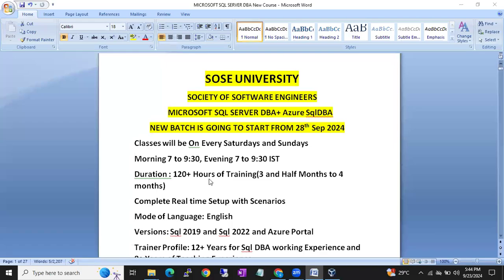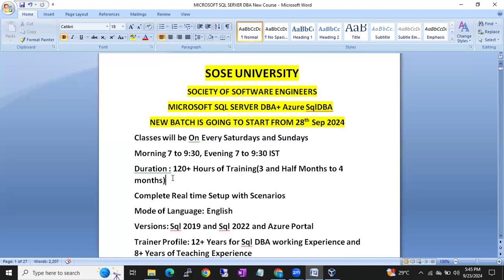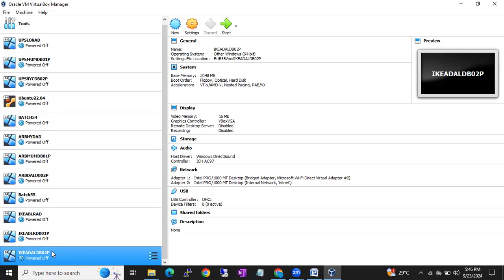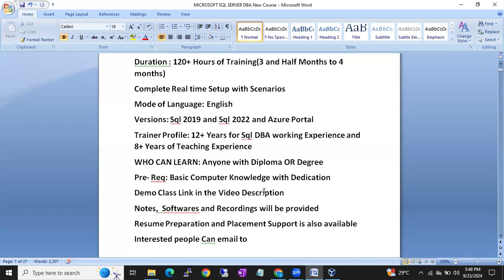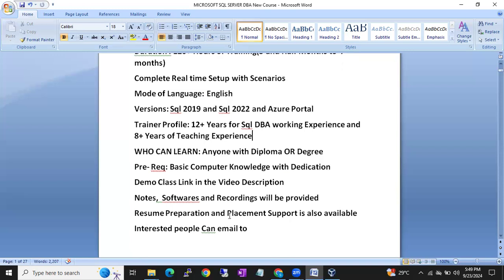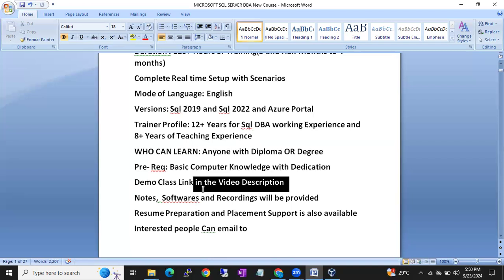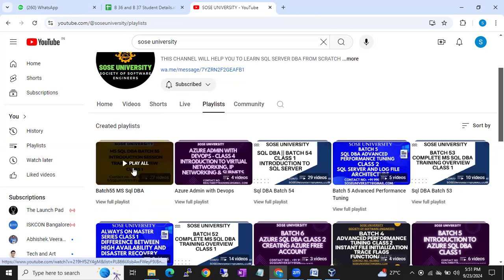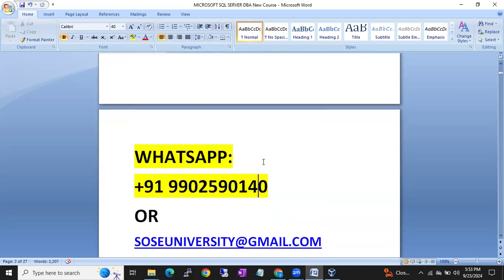Starting New Batch on MS Sql DBA & Azure Sql DBA from 28th September 2024 || Call +91 9902590140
If anyone is looking for Sql DBA, Azure Sql DBA Training, Azure and AWS DevOps Real Time Trainings and Online Job Support, Interview Support, Videos, Notes Please Whatsapp me @ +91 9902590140 or Send an Email to